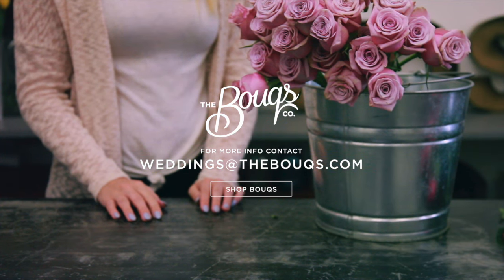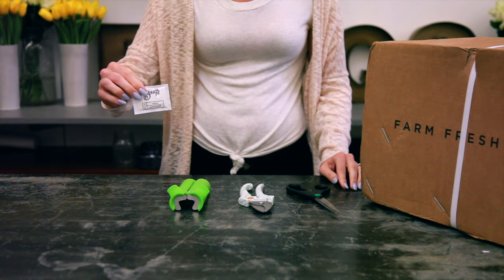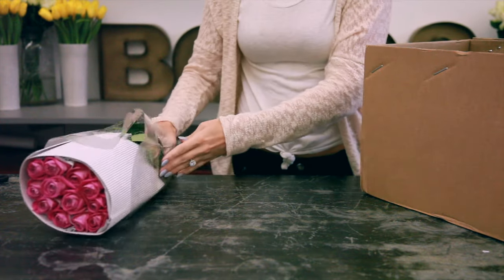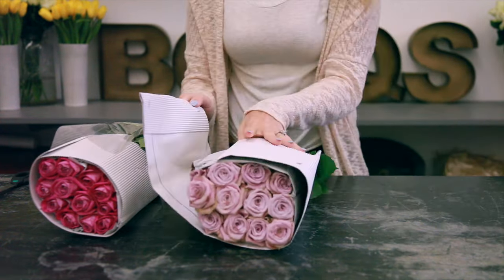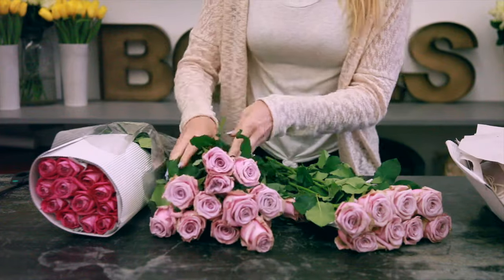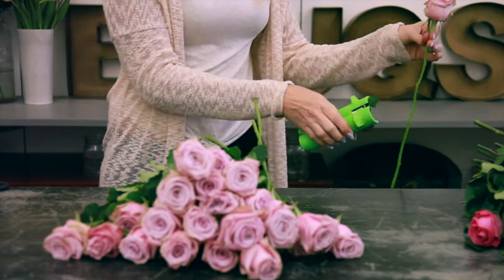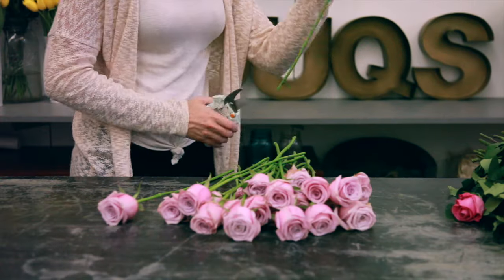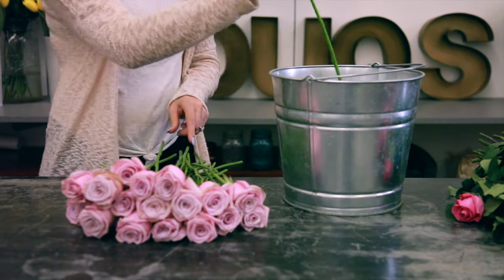DIY Flower Prep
Watch our very own wedding expert, Meghann, as she walks you through our wedding flower prep.

| The Bouqs Co. Wedding |

| The Bouqs Co. Website |

| Follow us |